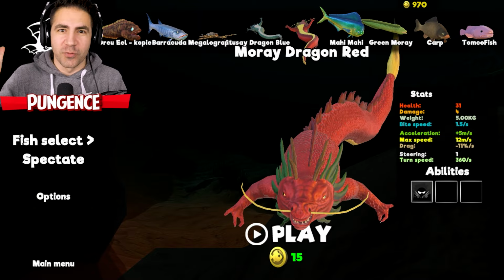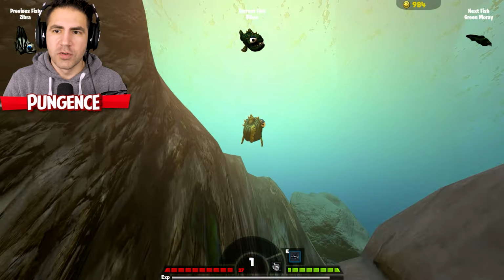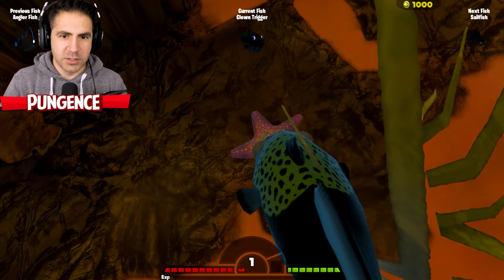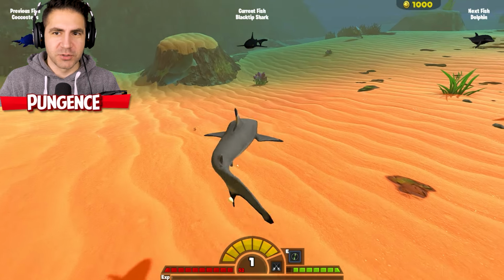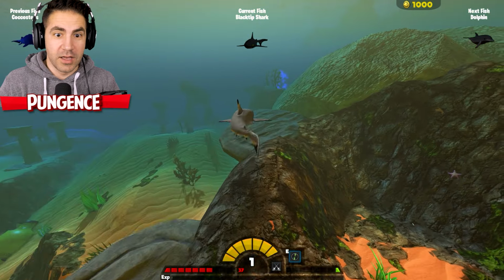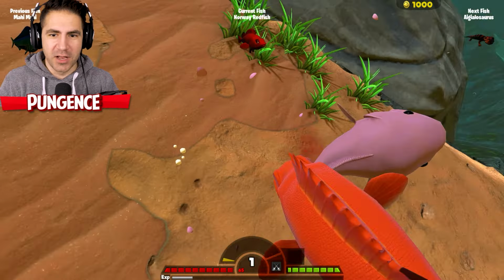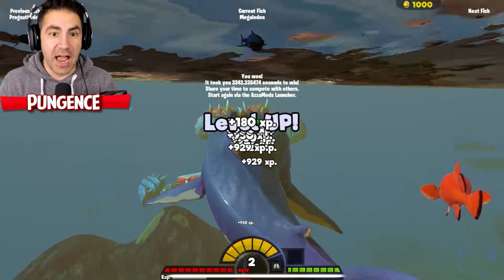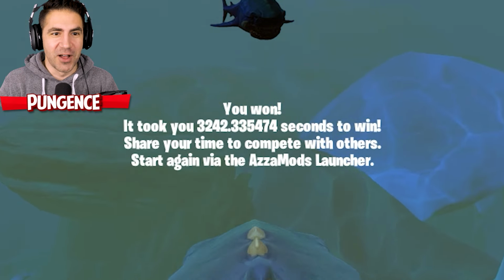EAT TO BECOME A BIGGER BETTER FISH - Feed and Grow Fish - Part 155 | Pungence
Feed and Grow Fish gameplay! Playing the new modded game mode created by Azzamods.com! Every time we level up, we become a new, stronger fish! Pungence plays Feed and Grow Fish, a fun, beautiful open world underwater game where you play as a fish and eat other sea creatures and grow to be the largest and strongest! Let's see if the sharks from Amazing Frog prepared me for this! This game is so addicting!

Here is a description of Feed and Grow Fish by its developers Old B1ood: Hunt and eat other fish - simply, grow into larger beasts! Play with friends too with new Multiplayer version! Early Access Game

Multiplayer in Early Access
Feed and Grow: Fish is under develoment and in the early version you can play single and multiplayer version.
2 different maps
10 playable fish
max level 10
basic fish abilities

Growing into more mods and content
With the first release we want to test the basics of multiplayer. Further development will include new fish abilities and passives, new fun content for both single and multiplayer with game mods.

Also, we want to focus on the technical stuff and add new animations, new features, make gameplay smoother and more fun.

Show your love and support in reviews!

We're grateful for all your feedback and tips, it helps us make the game more awesome.

I hope you guys enjoyed this Feed and Grow Fish gameplay! You're awesome! :D